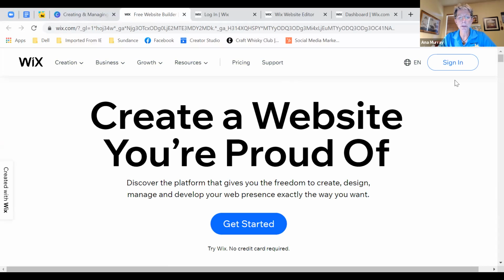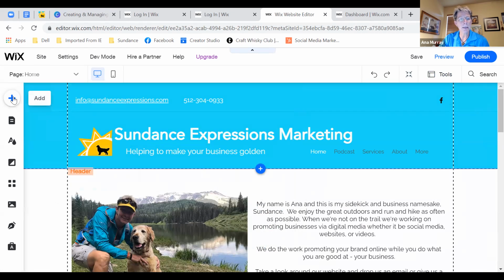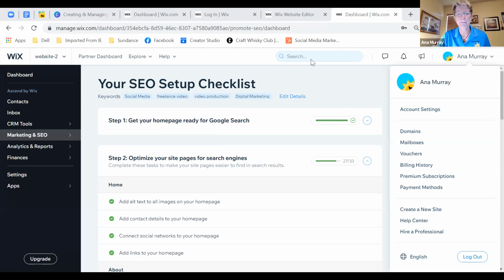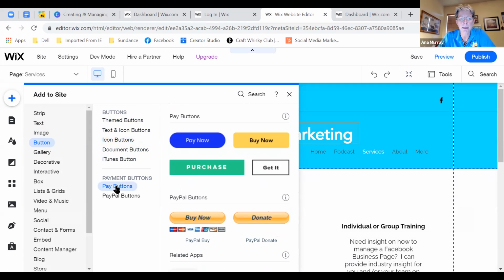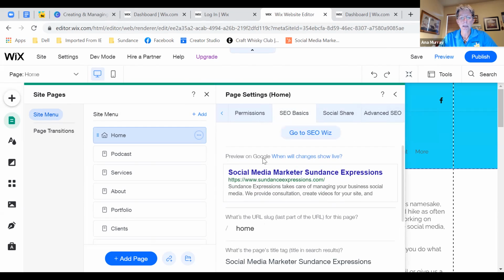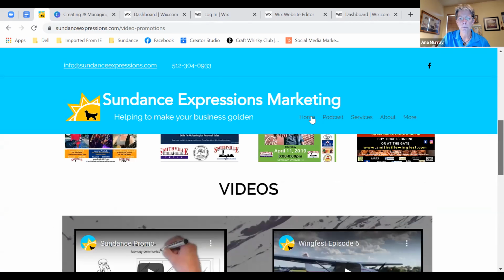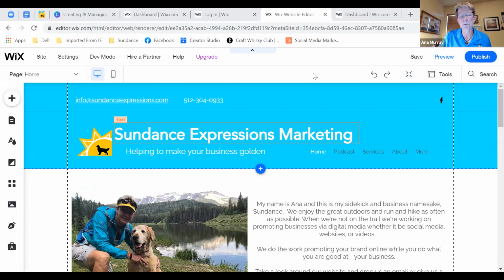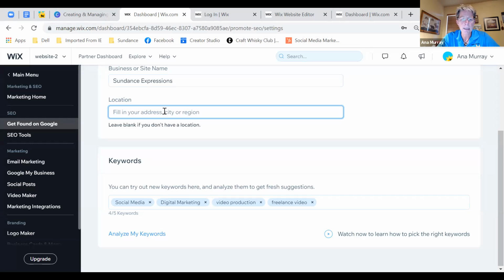How To Build Your Own Website Using WIX